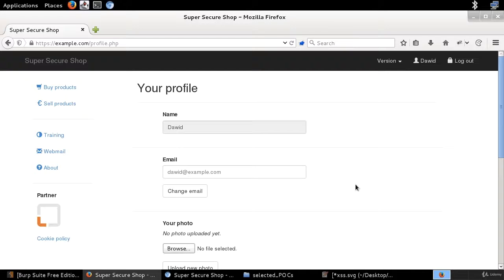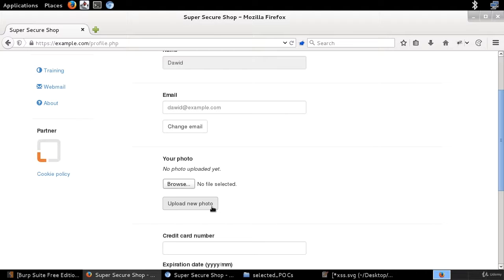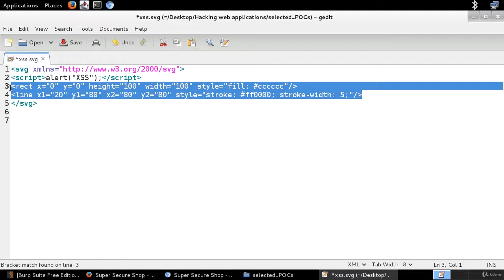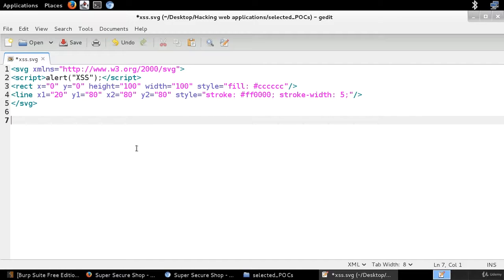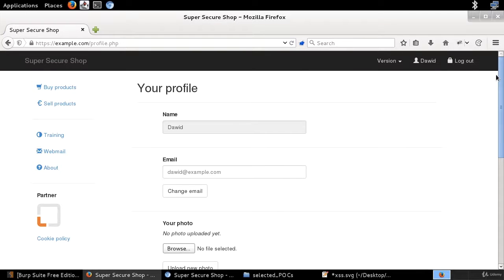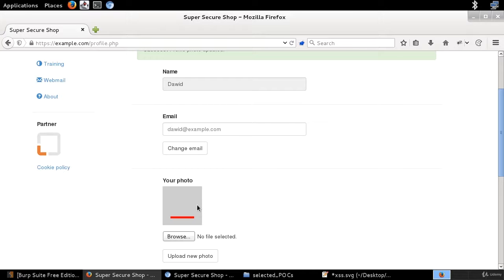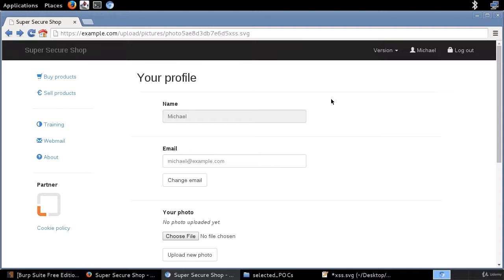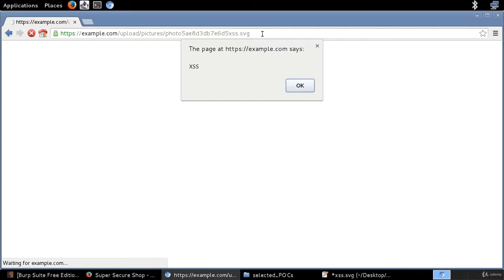XSS(cross-site script) via Image – Part 2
HI FRIEND THIS IS MY FIRST VIDEO SO PLZ
CHANNEL FOR MORE CONTAINS